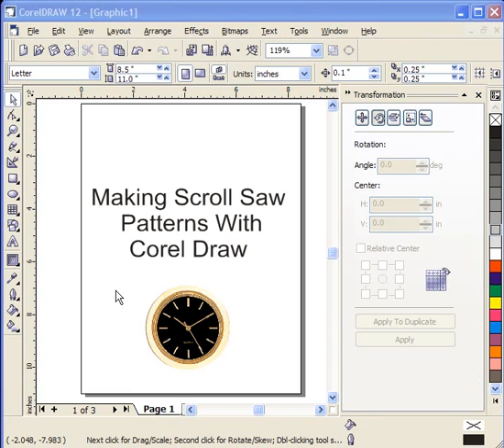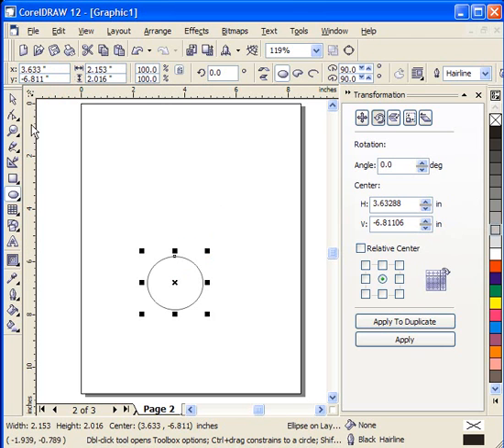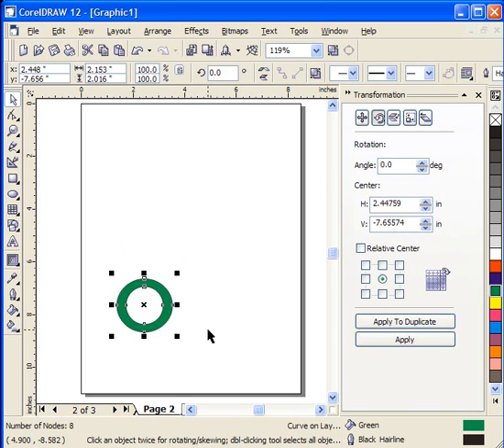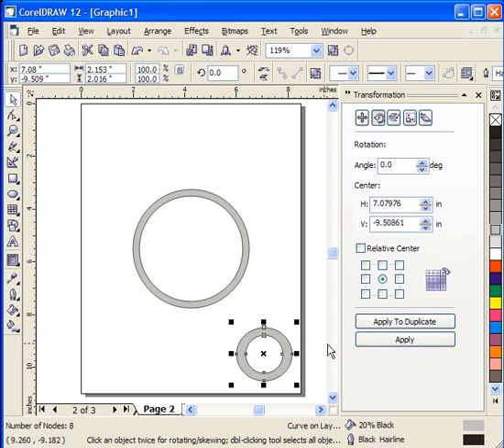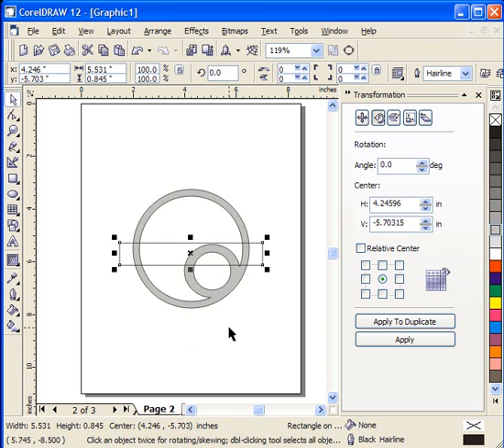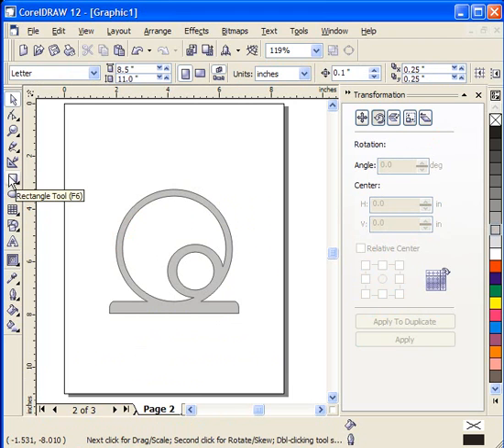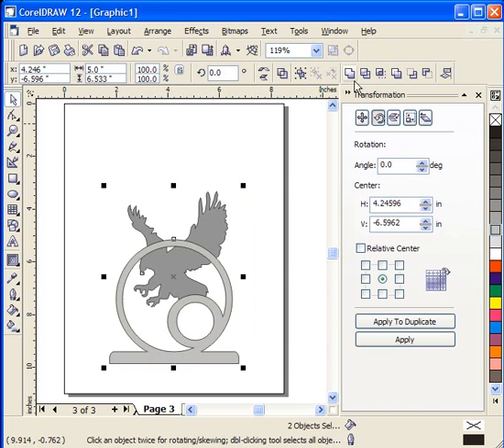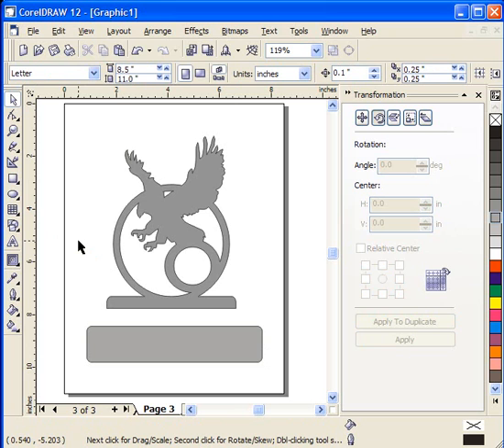Mini Clock Scroll Saw Pattern